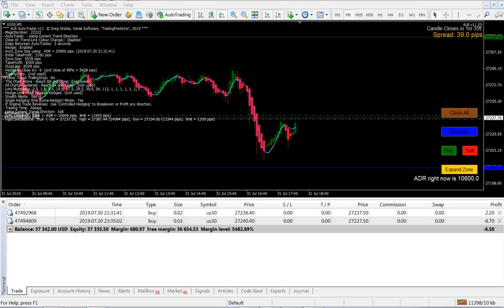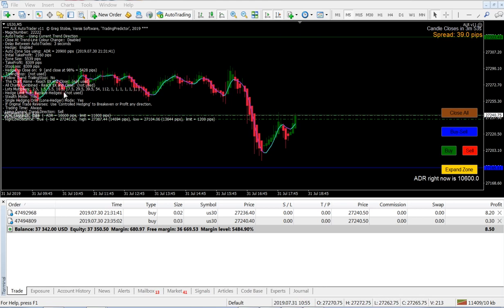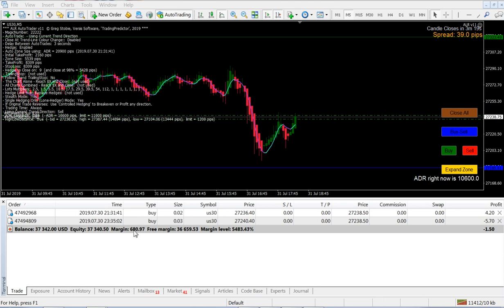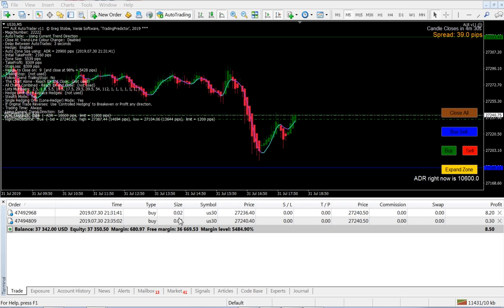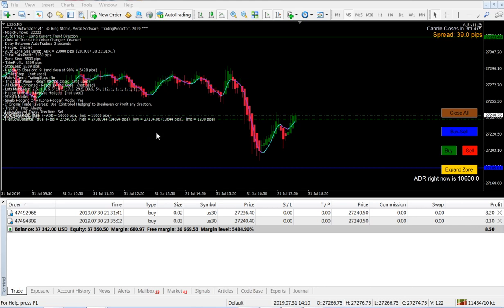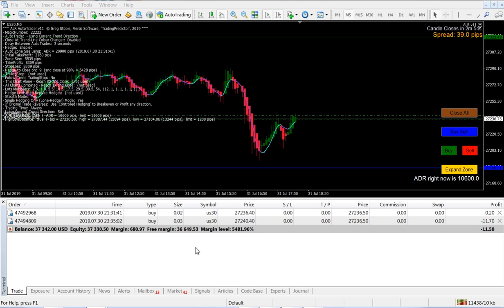Versis Software - ALR v12 Autotrader - 24/7 daily profits explained and fund requirement.